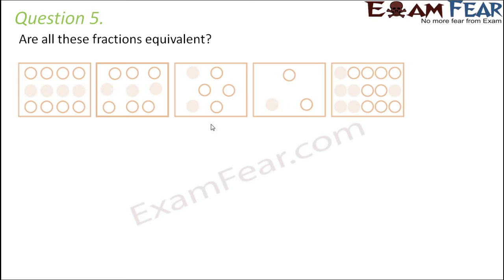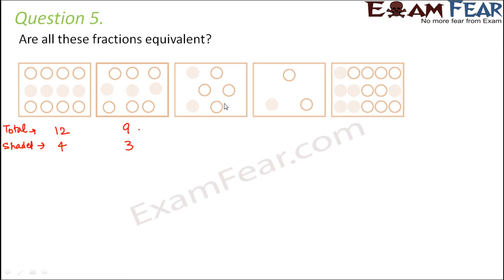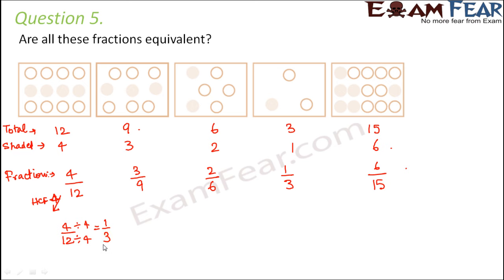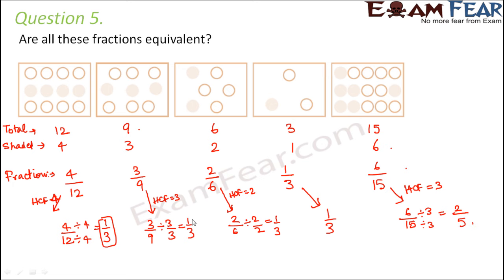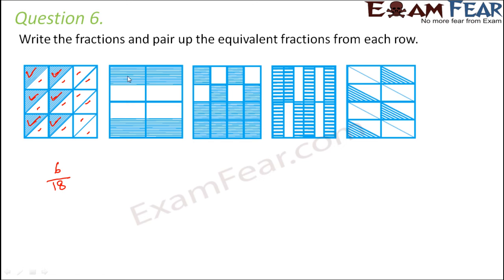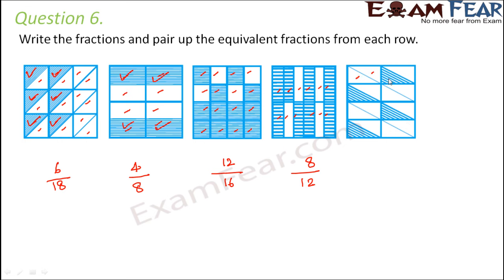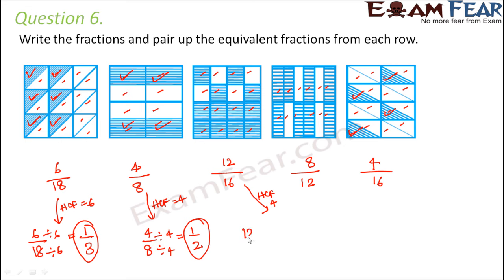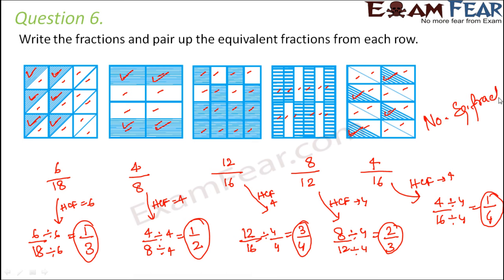Maths Fraction part 12 (Numericals) CBSE Class 6 Mathematics VI